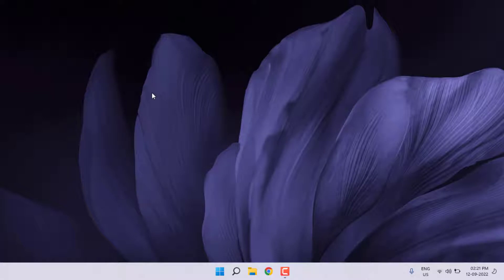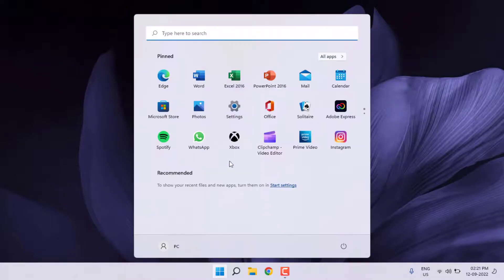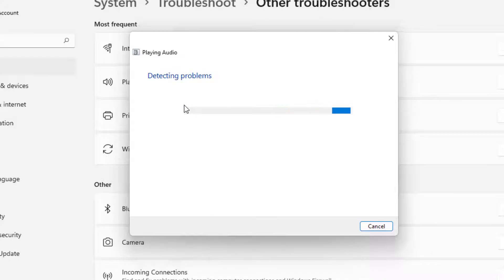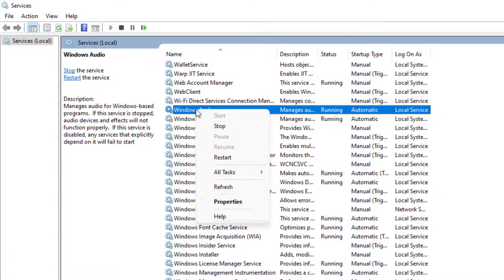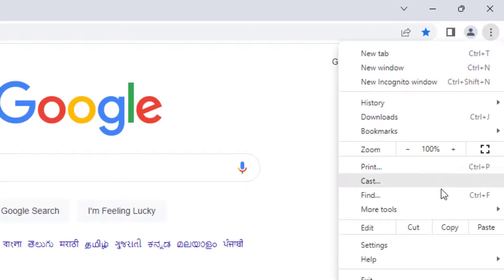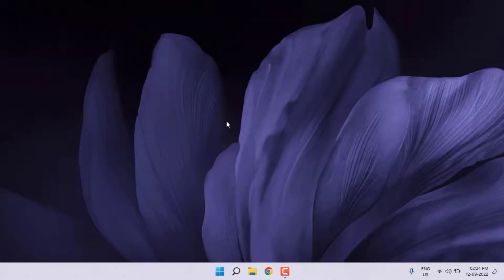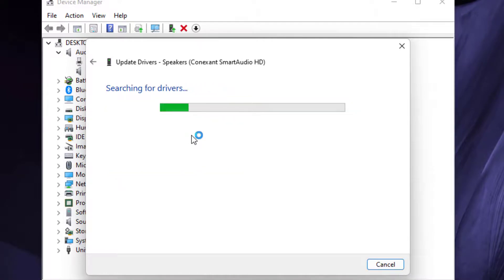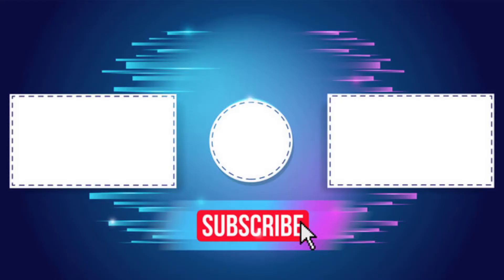Fix Audio Rendering Error Restart Your Computer in Windows 11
How to Fix Audio Rendering Error Restart Your Computer Problem in YouTube on Windows 11/10